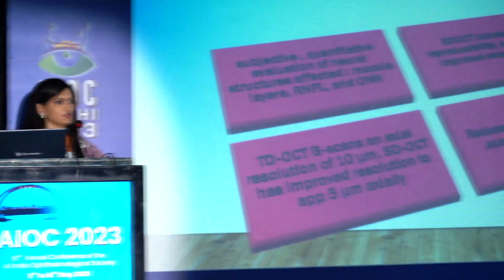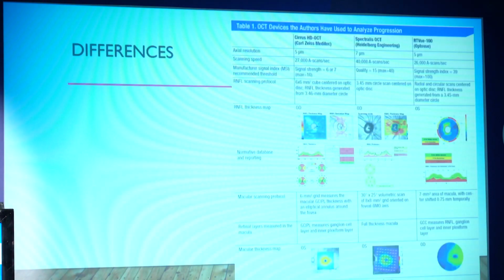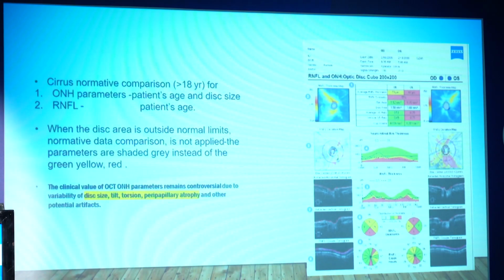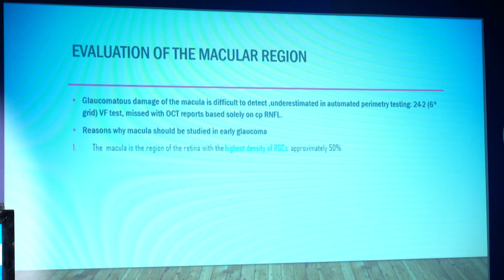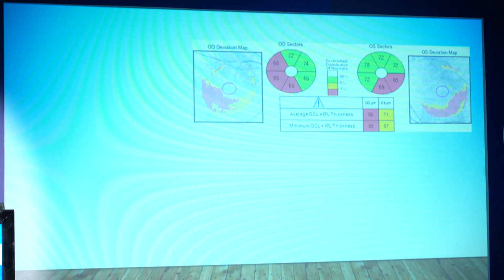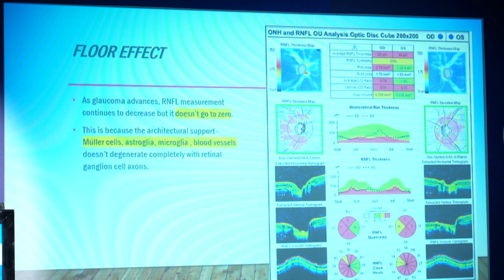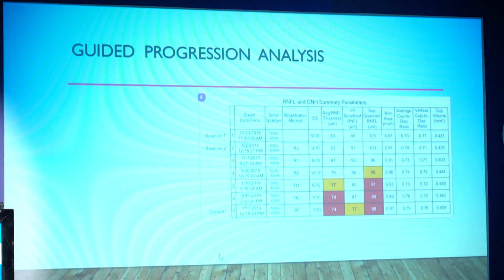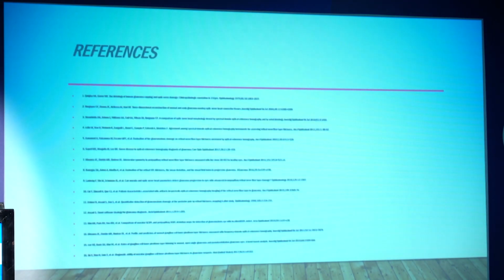AIOC2023 GP104 topic Dr Pallavi Raj Tips for interpreting Posterior Segment OCT in glaucoma